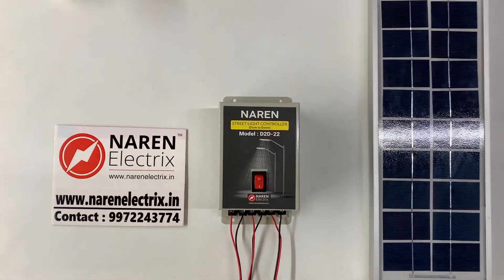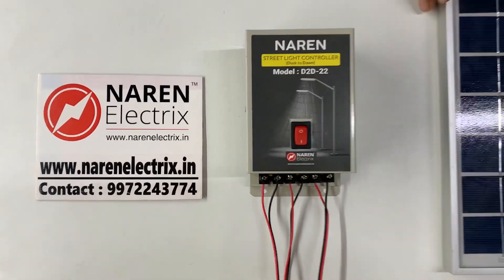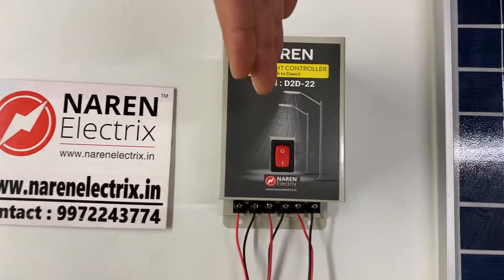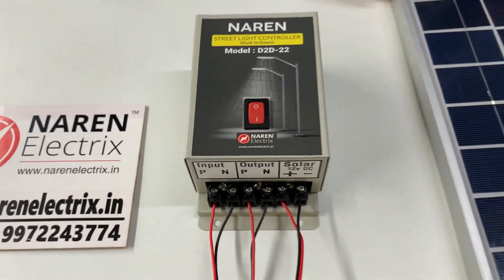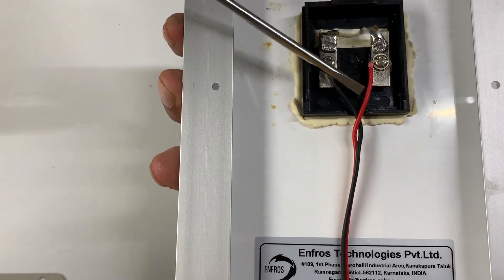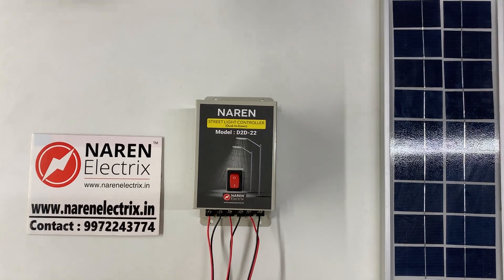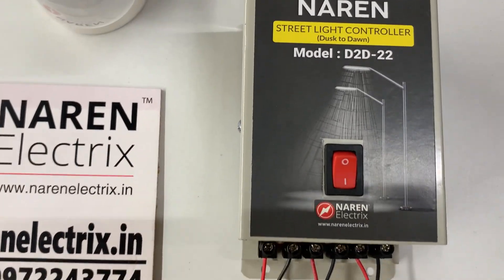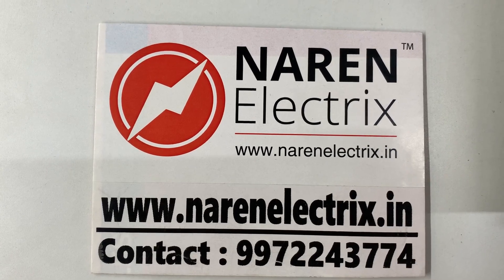Naren Street Light Controller (Dusk to Dawn) (English Version)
This is a light timer designed for Dusk to Dawn application. This senses the light based on the solar panel input and turns ON the load connected when light is less. It automatically turns OFF the load connected when the light falls on the solar panel.
The solar panel can be mounted on outdoors.
This is a simple , easy to connect timer.

Please contact on call or WhatsApp